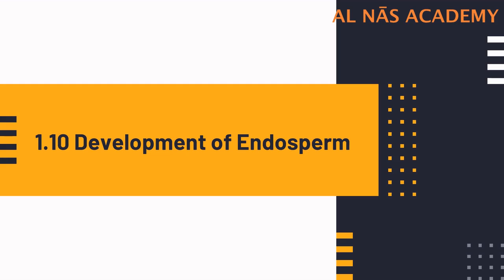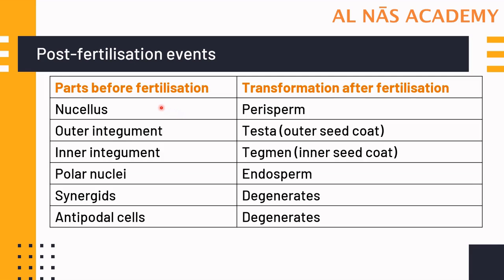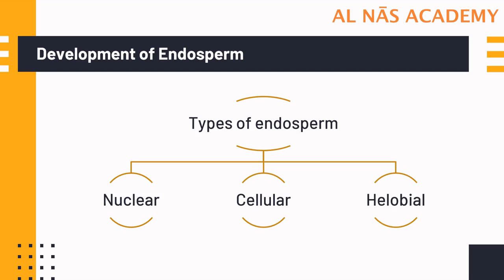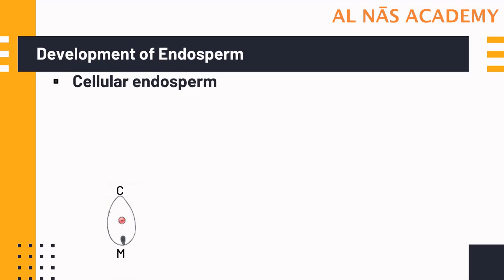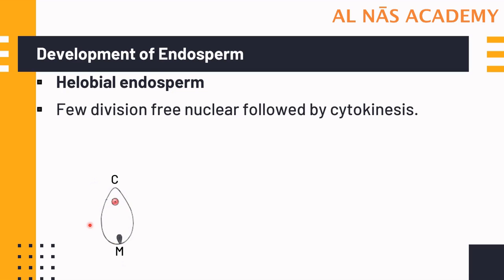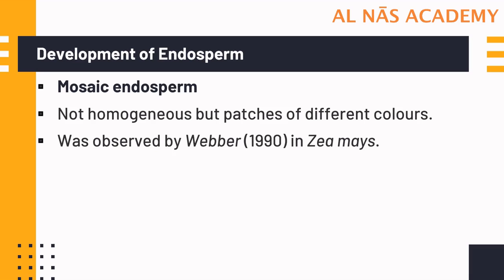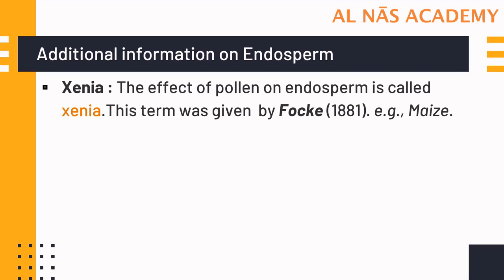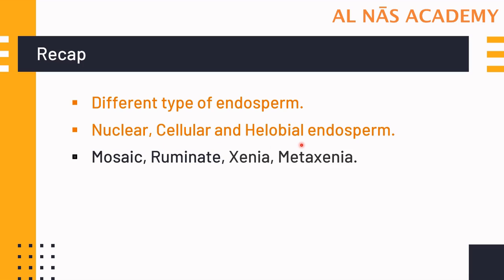Development of Endosperm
In this video, you are going to learn about the development of endosperm from chapter 1: Reproduction in lower and higher plants for the students of class 12 Biology, CBSE, and Maharashtra state and other state boards.

This video is based on the revised syllabus 2020 and includes NCERT Unit VI Chapter 2.

This video is part 12 of chapter 1: Reproduction in lower and higher plants.
In this video, you are going to learn about the development of endosperm in a simple and easy way.

Following are the topics covered:
00:00 Start
00:15 Introduction
00:42 Quote of the day
01:05 Topic of the video
01:14 Post fertilization events
03:03 Recap of the previous video
03:36 Development of Endosperm
04:09 Types of Endosperm
04:31 Nuclear Endosperm
05:50 Cellular Endosperm
07:05 Helobial Endosperm
08:30 Mosaic Endosperm
10:10 Ruminate Endosperm
10:37 Xenia
10:50 Metaxenia
11:12 Additional information on endosperm
11:27 Endospermic or albuminous seeds
11:33 Non-endospermic or exalbuminous seeds
11:47 Recap

There is a complete playlist on chapter 1: Reproduction in lower and higher plants, class 12th in English for better understanding to be uploaded soon. Do watch the entire playlist on Al NĀS Academy for in-depth information and better understanding.

About the Speaker: Prof. Nusrat Siddiqui is NET(Edu) qualified and M.Phil. (Edu) having experience of more than 15 years in teaching science. She is also a teacher trainer and trained around more than 100 teachers to simplify the learning experience for the students.

Our mission is to simplify learning and create excellence.